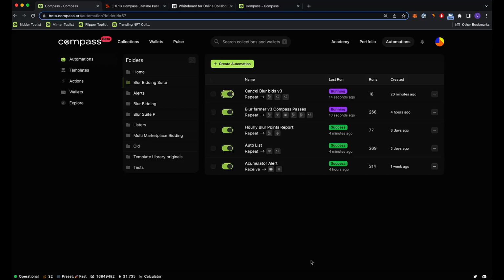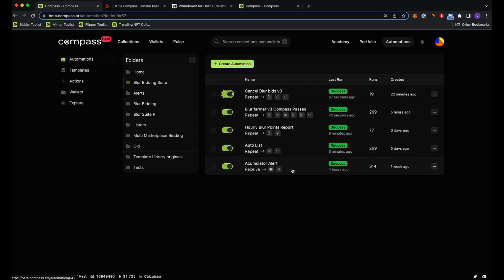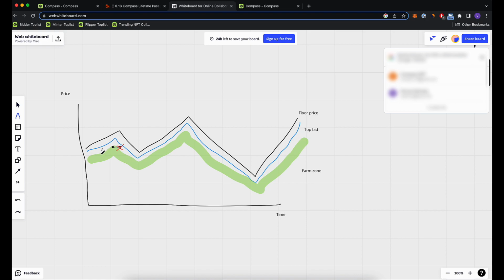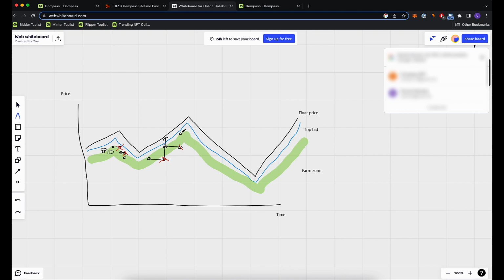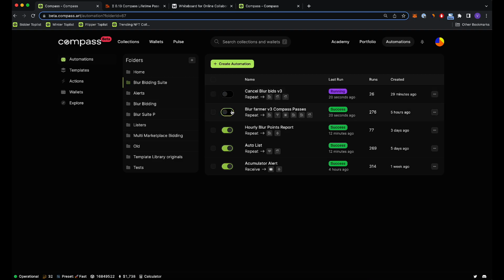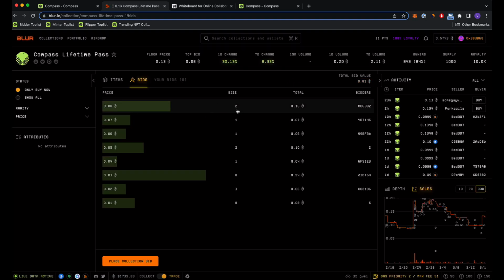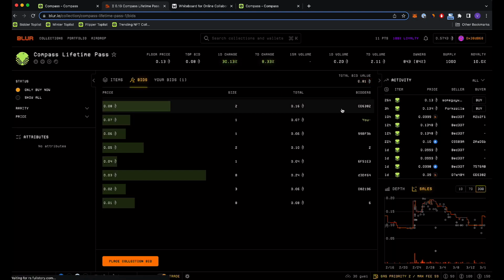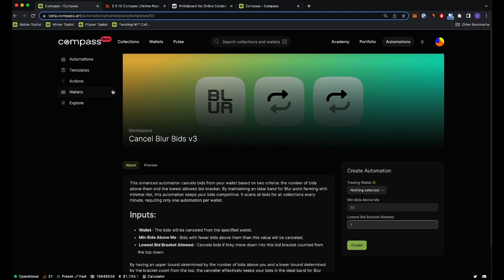Blur Point Farming on Autopilot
Unlock the ultimate autopilot Blur Point farming strategy with our brand new automations - Blur Farmer v3 and Auto Cancel v3! In this video, we'll walk you through the powerful features and improvements of these revolutionary tools.

🎯 What you'll learn:

Introduction to New Blur Farming Automations
Setting Up and Using Blur Farmer v3
Setting Up and Using Auto Cancel v3
Key Improvements and Benefits
Tips for Maximizing Your Blur Point Farming Experience

💼 For more information on our automations and other services, visit our